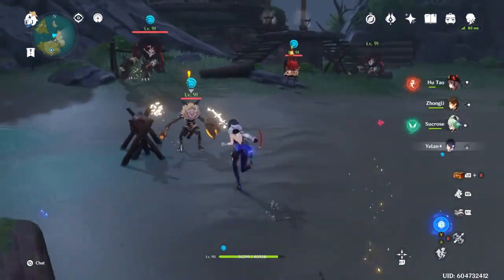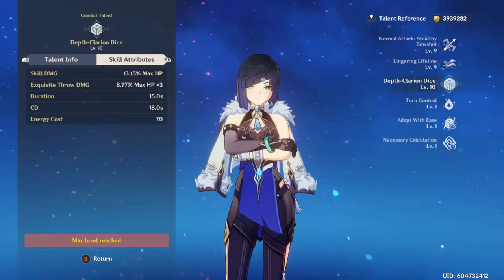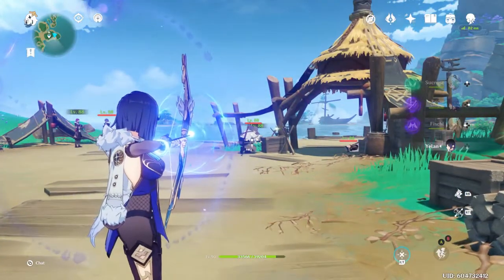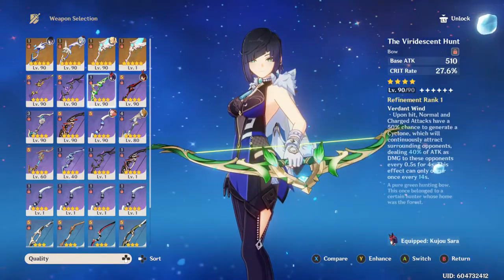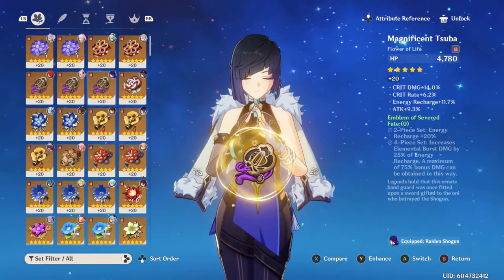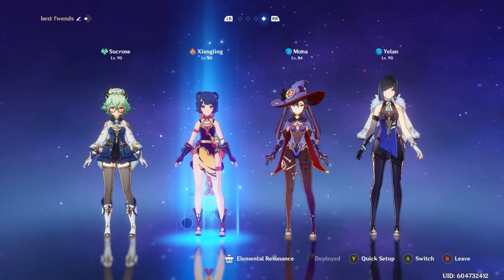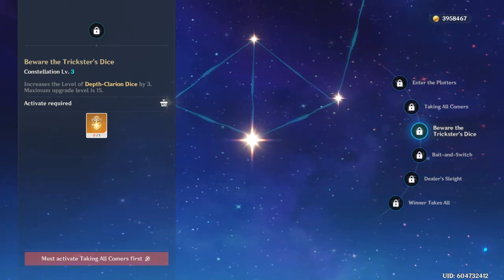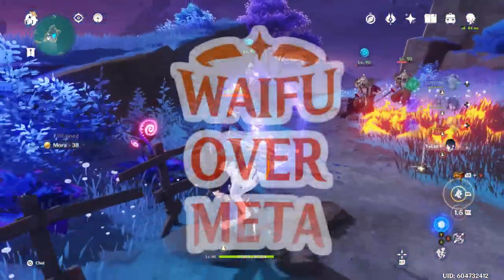How to Yelan Best artifacts, weapons, teams, best builds! - Hydro Queen guide Genshin Impact 2.7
Best hydro girl is here! She is stronger than anticipated!

0:00 Intro
0:37 Talents
4:23 How to Play / Tips
8:11 Weapons
9:55 Artifacts
13:36 Teams
16:30 Constellations
19:12 TLDR